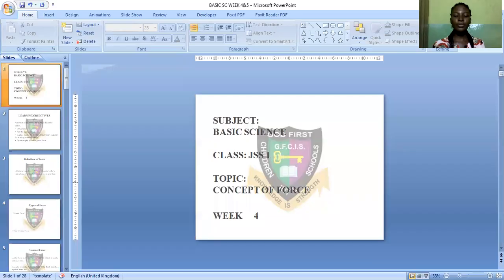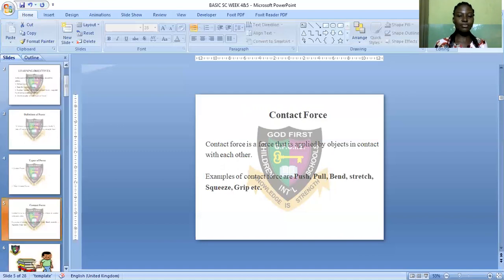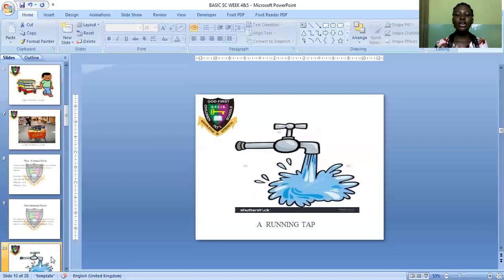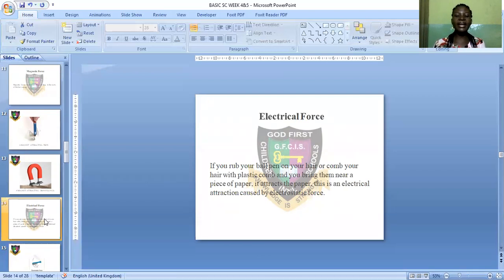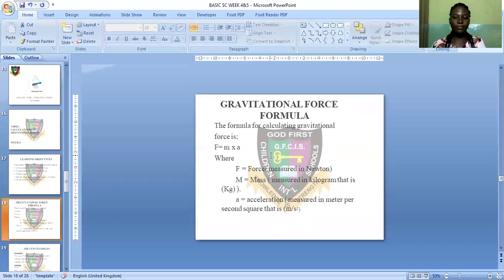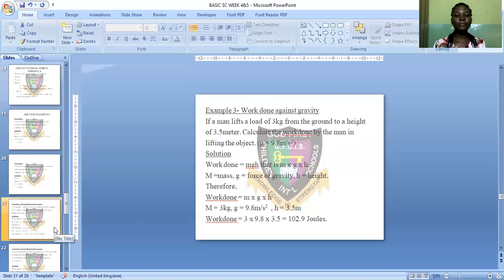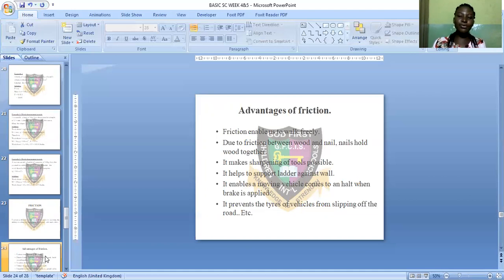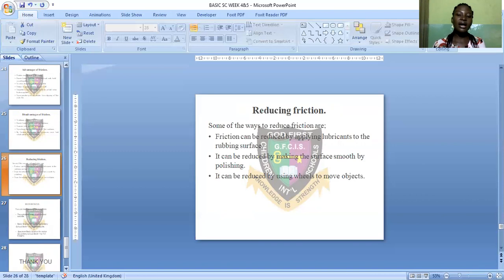GOD FIRST COLLEGE BASIC SCI CONCEPT OF FORCE JSS1 WEEK4&5